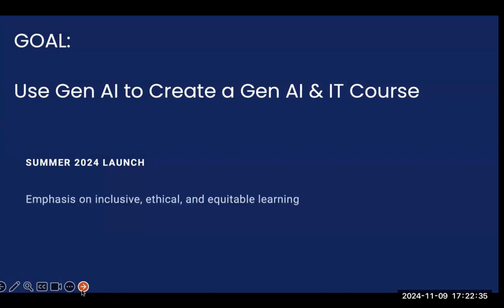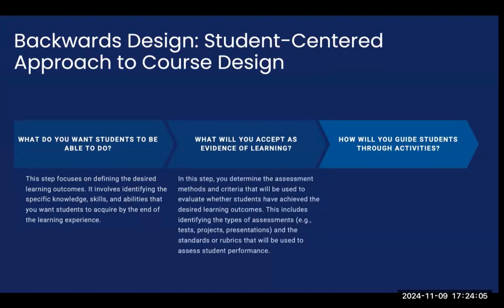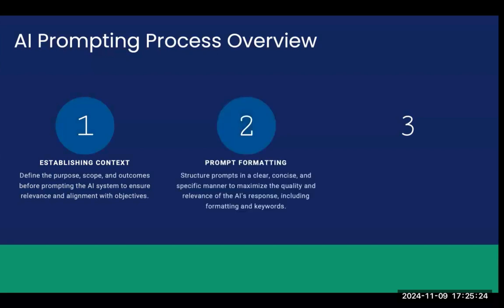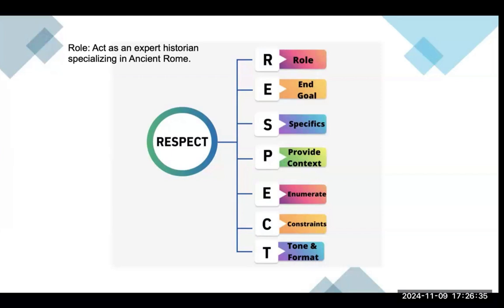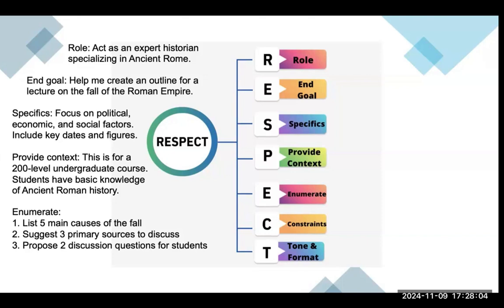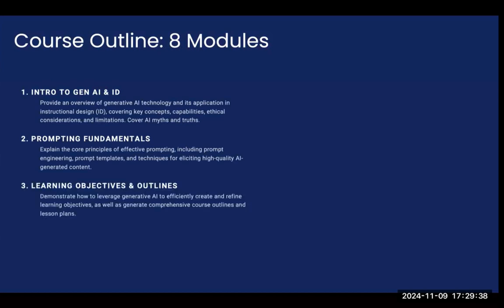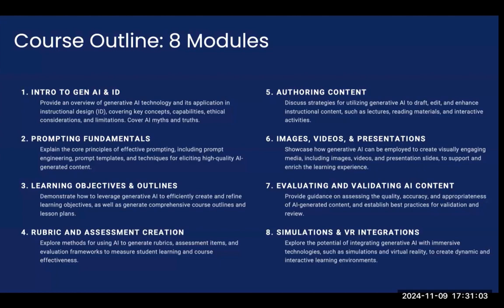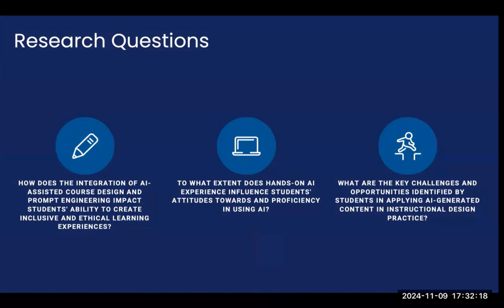Empowering Future IDs: Ethical AI Integration for Inclusive Learning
This video presentation introduces the development and implementation of a pilot course that equips graduate students with the skills to integrate generative AI tools effectively and ethically into instructional design. The course emphasizes inclusive and equitable learning experiences while addressing the challenges and opportunities presented by emerging AI technologies. Audience will gain insights into the course structure, student experiences, and best practices for incorporating AI in instructional design curricula.